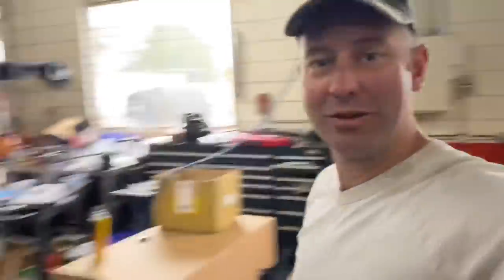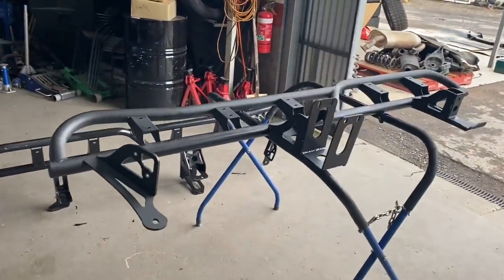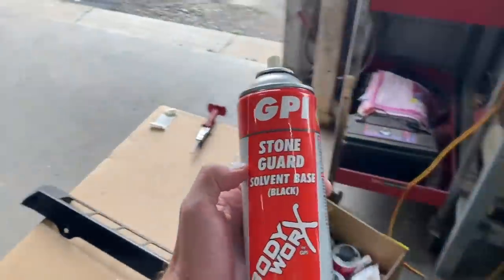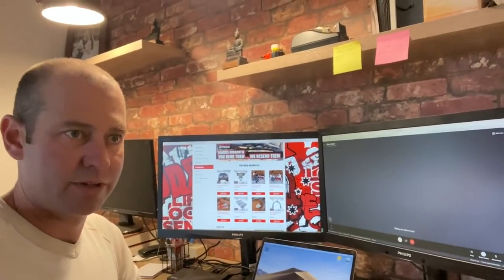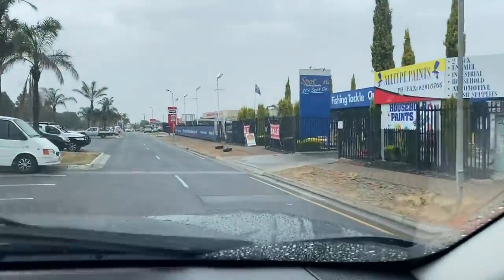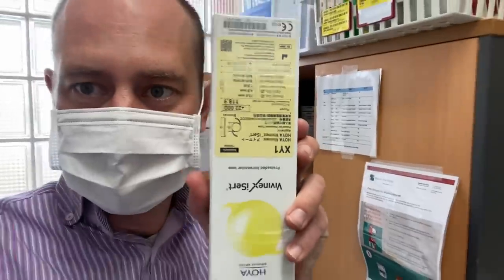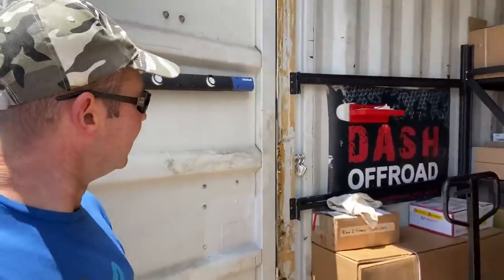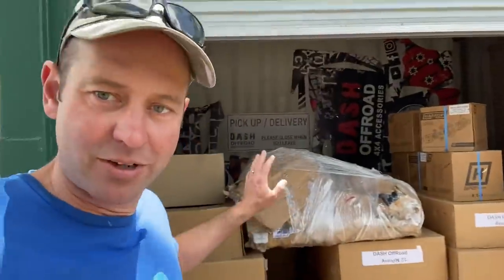David DASH VLOG #1 - A Day In The Life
I really don’t know if my life is interesting enough to other people but I know I am pretty fricken busy and my life pretty much revolves around the Y62 Patrol, and at the moment trying to get my build done for an upcoming trip. I have no idea as to whether this extra little project will work but even for just my future self, I wanted to video log how crazy my life is at this time. I hope to look back on this one day and see what was. Hope you enjoy it too, here’s to the next 30 days of documenting my life as David DASH